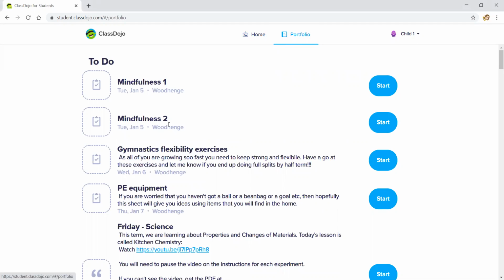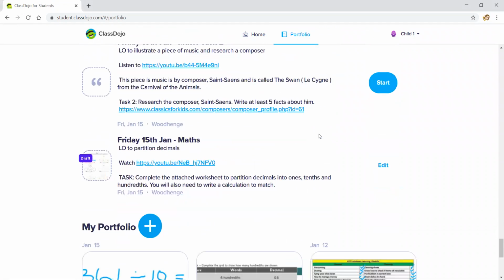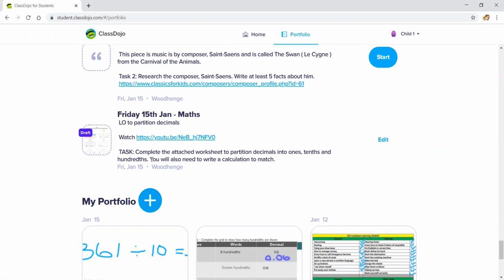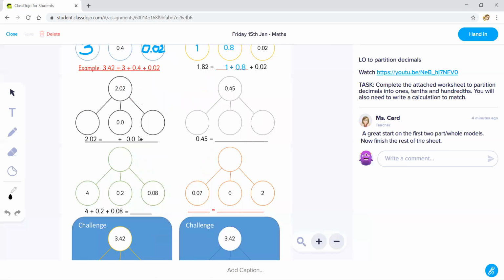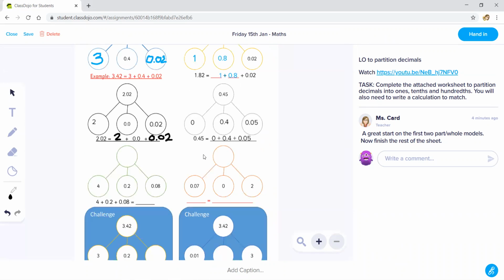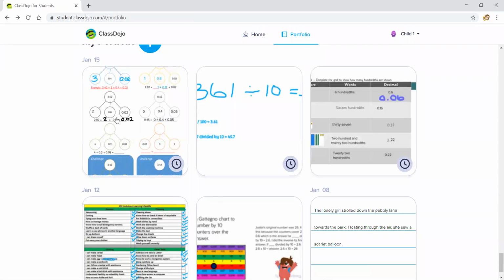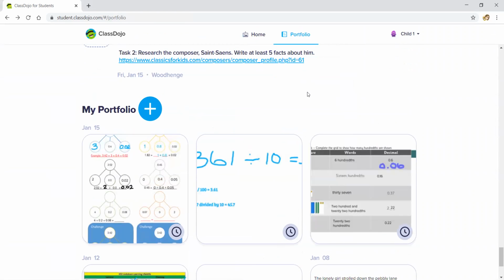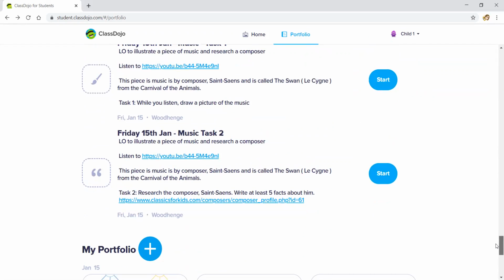Class Dojo - How to edit or improve a task returned by a teacher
Once you've handed your work in, a teacher will approve the work or they might return it to you as a draft if you need to look again. This guide shows you how to edit work that has been returned to ensure you are producing your best home learning.